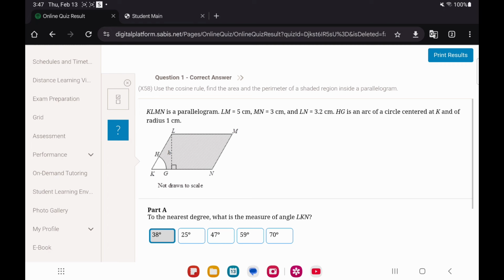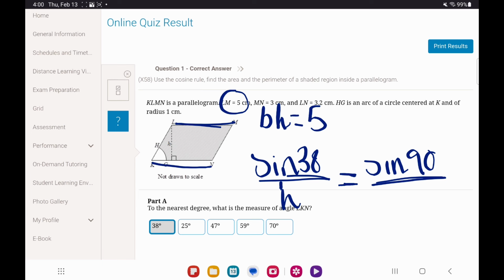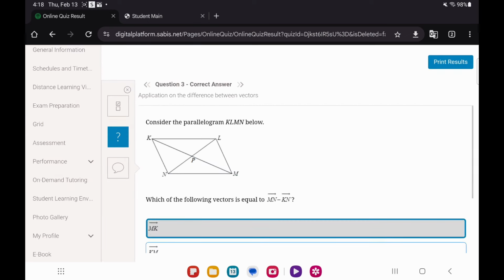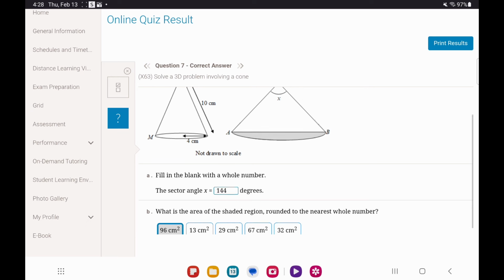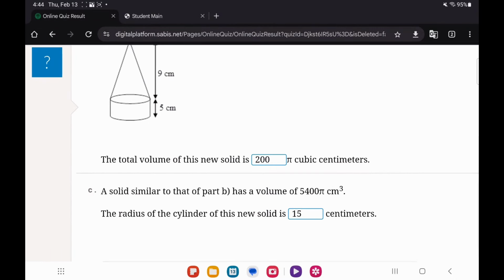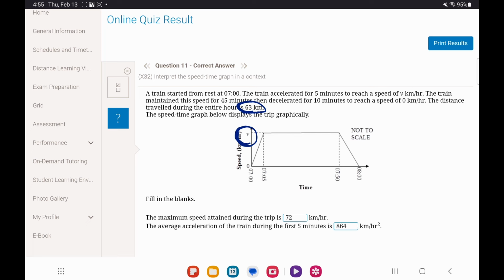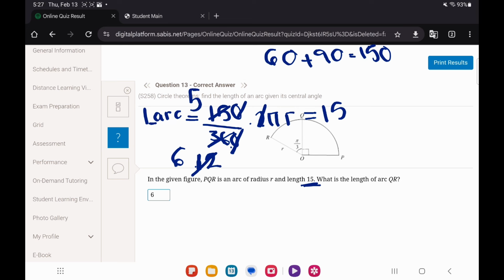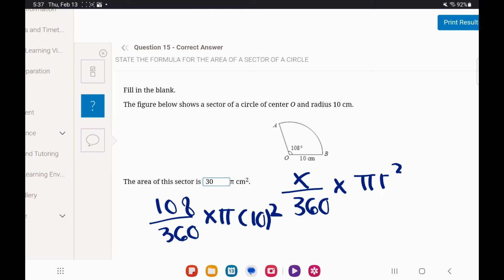G9S T2W9 Math CA [By Jana]